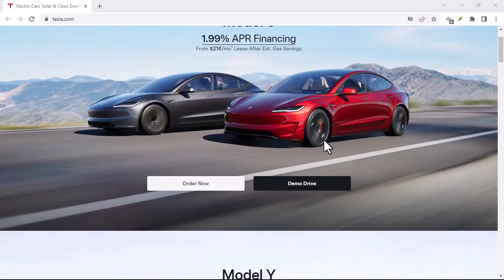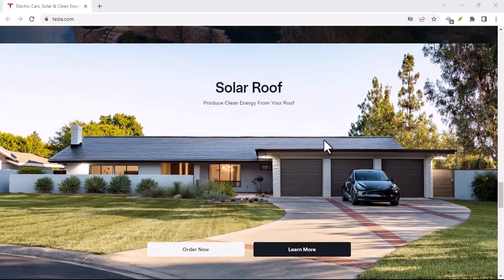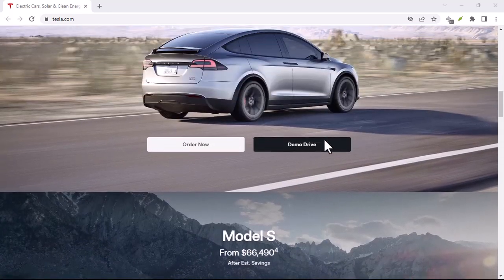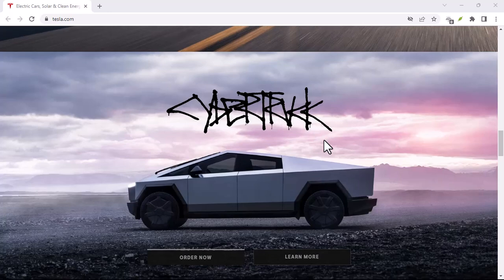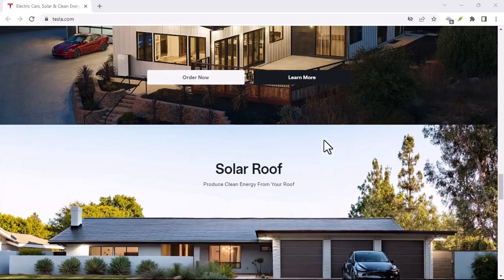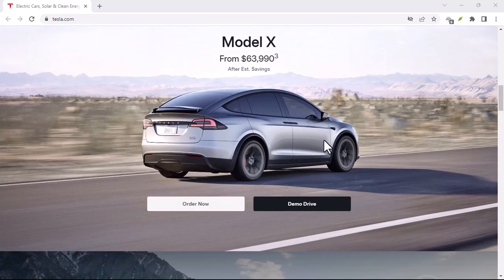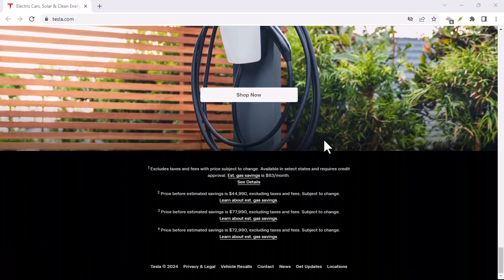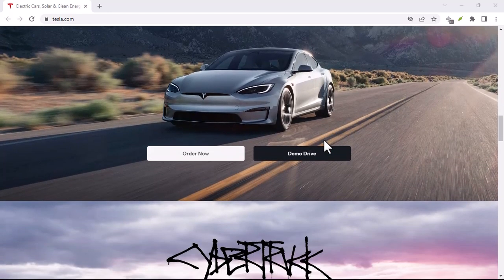Does Tesla autopilot stop at red lights?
In this video we talk about Does Tesla autopilot stop at red lights